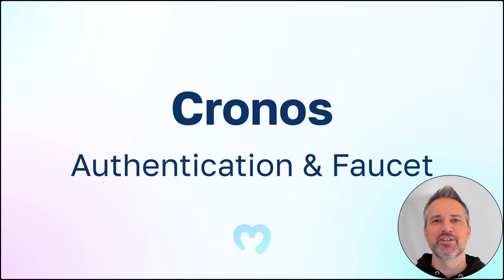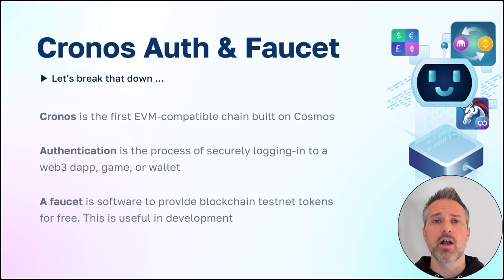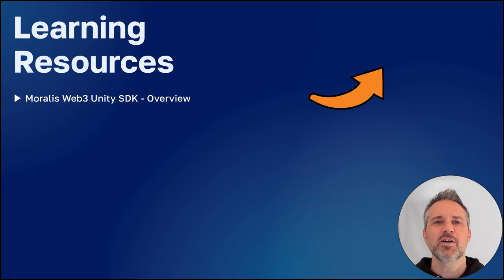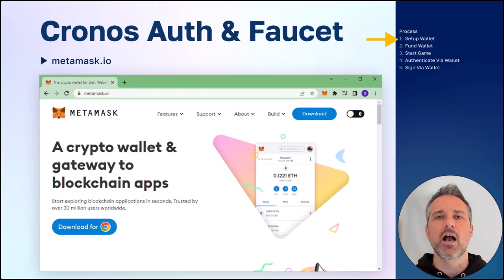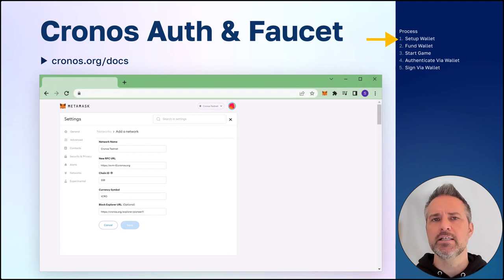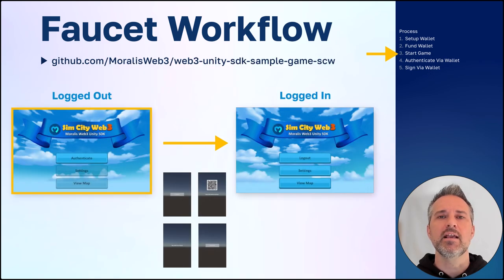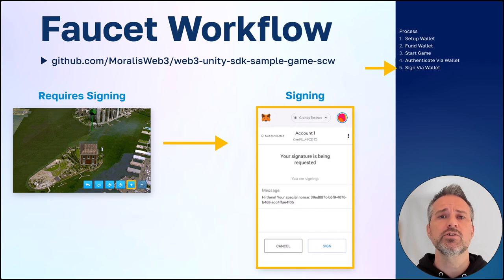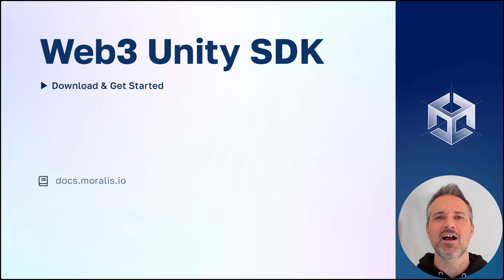Cronos Authentication & Faucet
Cronos is the first EVM-compatible chain built on Cosmos. Together, we'll setup and authenticate our Cronos account, then fund it with a faucet

TIMESTAMPS:
▶ 0:00 Intro Topic
▶ 0:44 Main Topic
▶ 2:54 Cronos Hackathon
▶ 3:19 Recap Topic